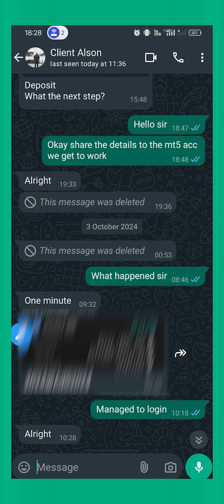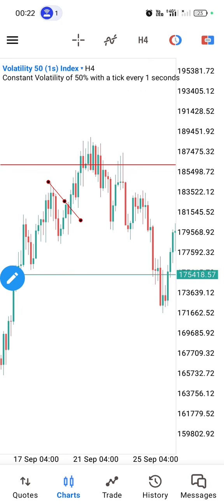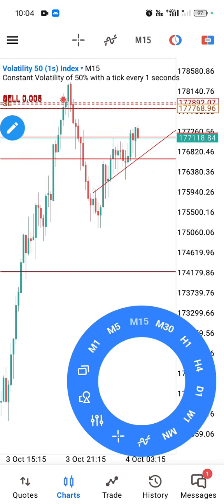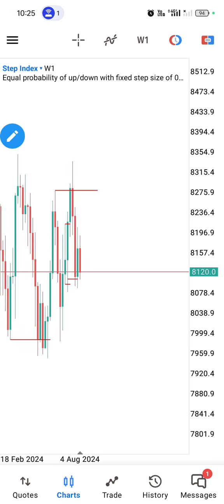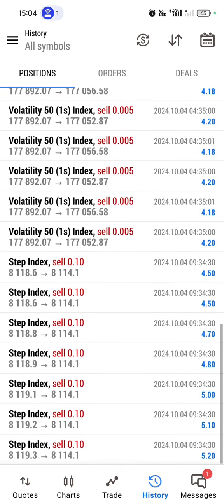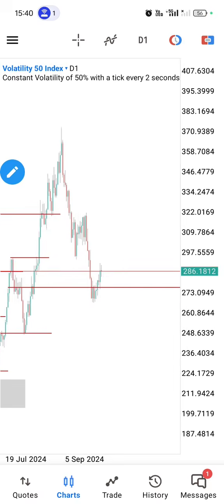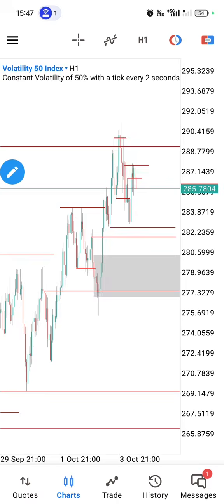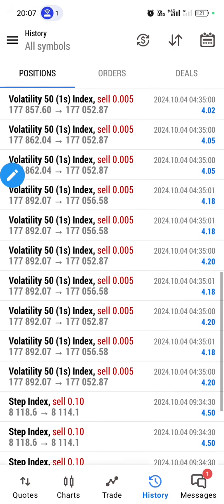30usd To 600usd | ICT | SMC | Deriv